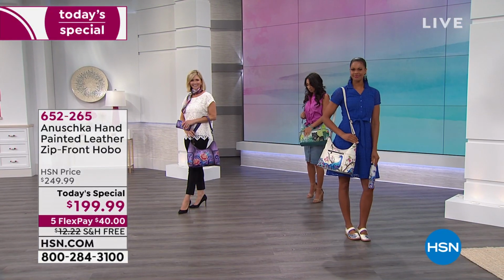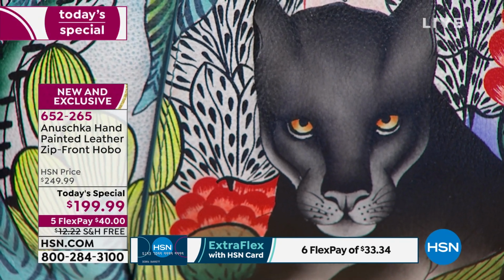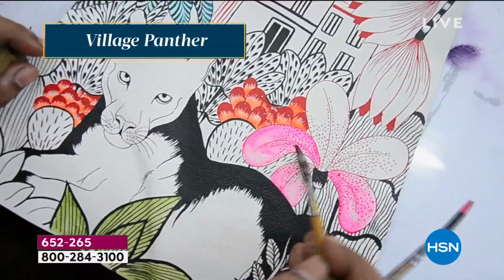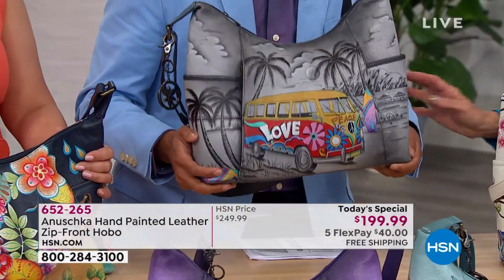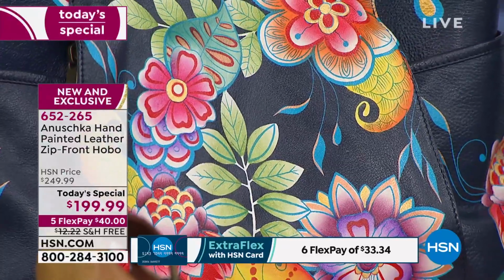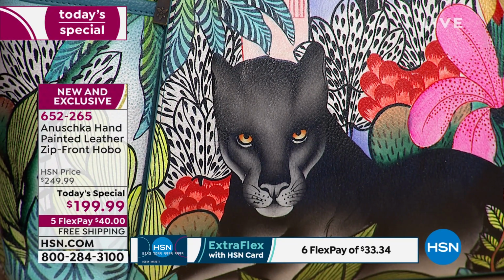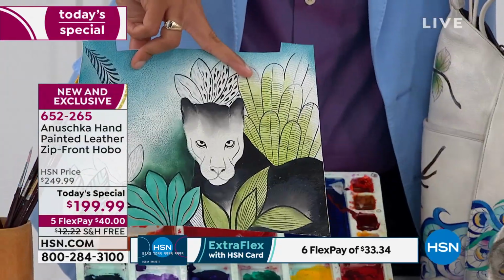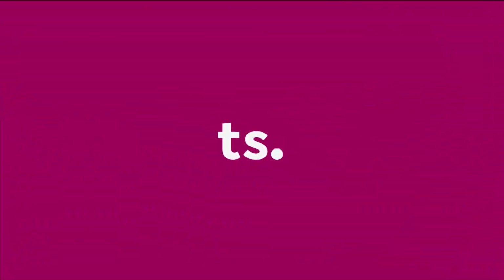Anuschka HandPainted Leather ZipFront Hobo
Anuschka HandPainted Leather ZipFront Hobo  Bag
Carry a wearable work of art that's as stunning and stylish as it is practical. Designed with plentiful pockets, this handpainted leather zipfront hobo keeps you ohsoorganized while on the go.